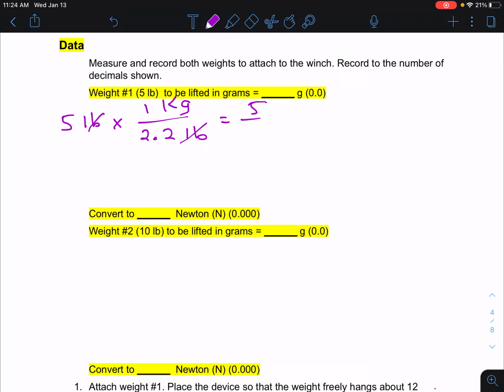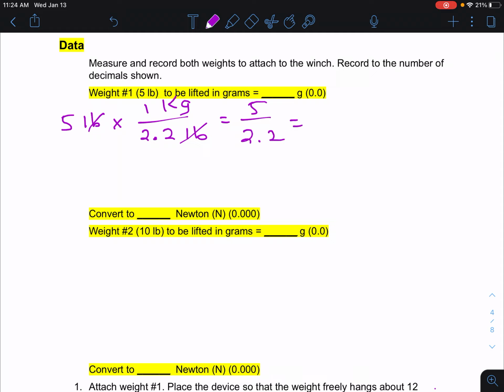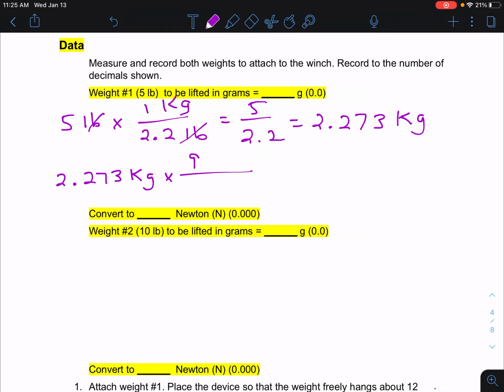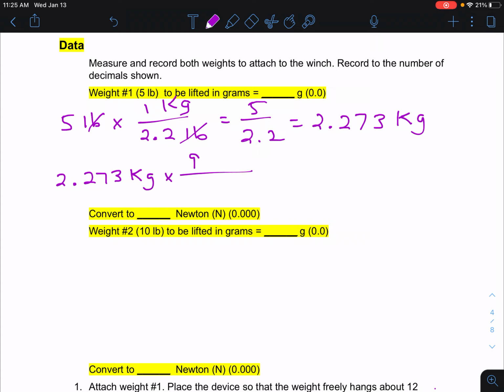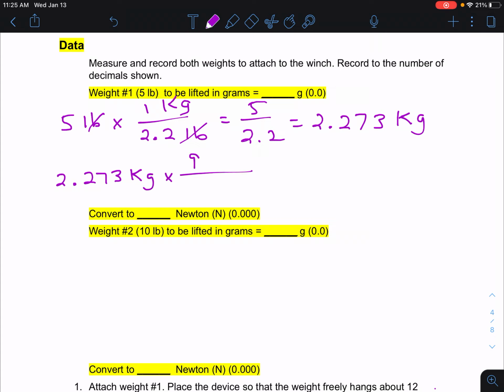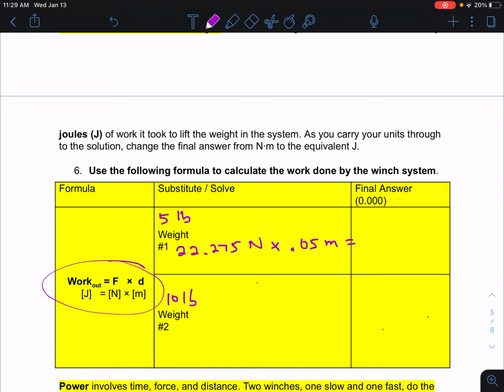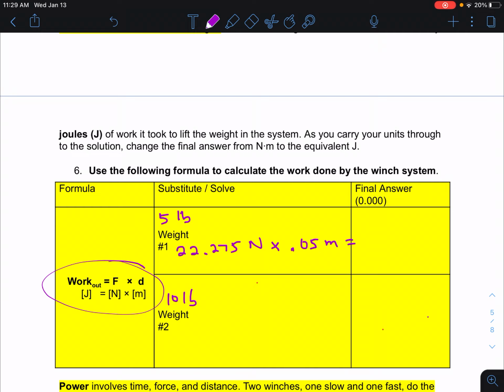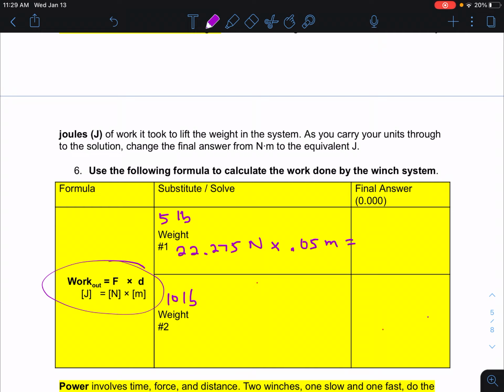Winch Lab 5 lb Example